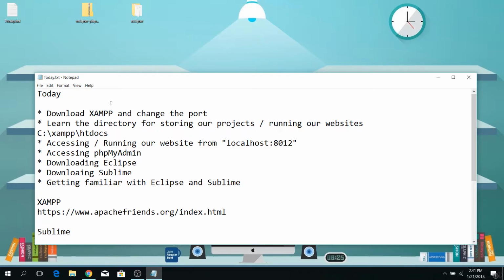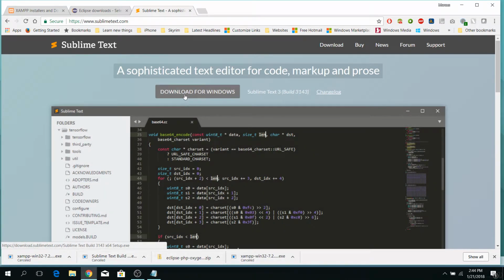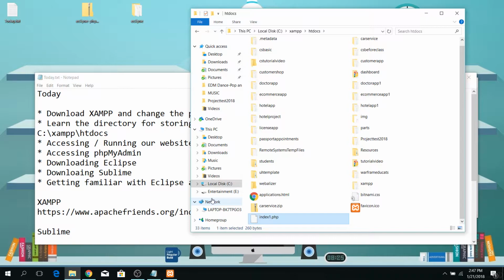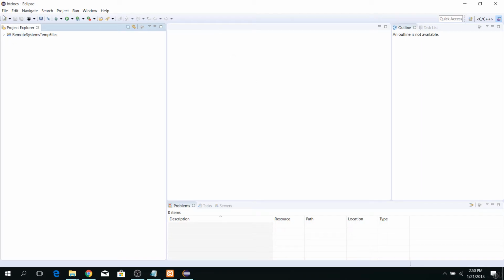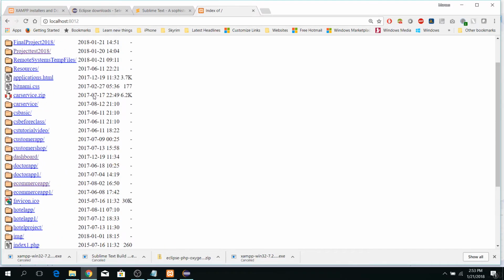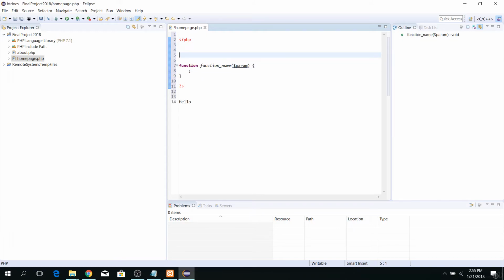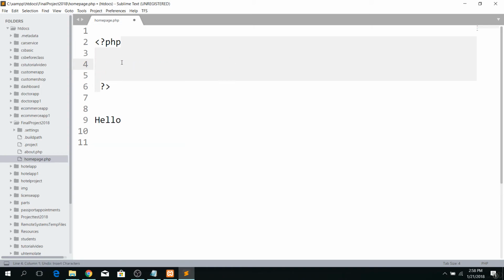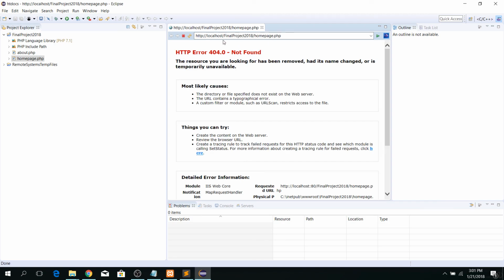Website Development Tools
READ ME

DESCRIPTION: Learn PHP from scratch.  Follow these videos and use it as an opportunity to understand the fundamentals of PHP and HTML. It is highly recommend you practice as much as possible.

RESOURCES